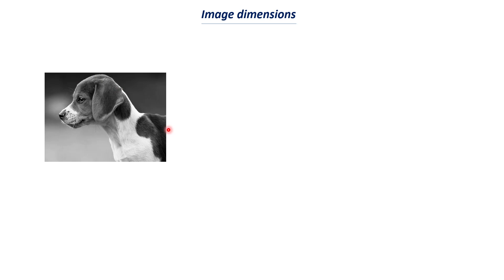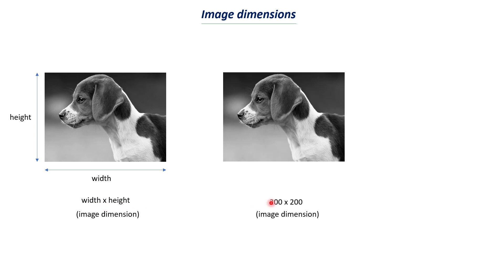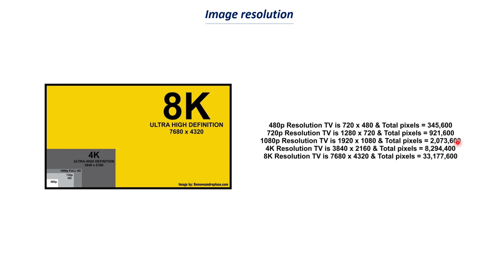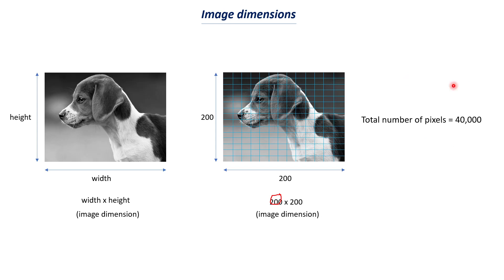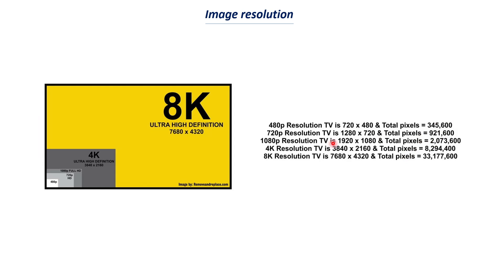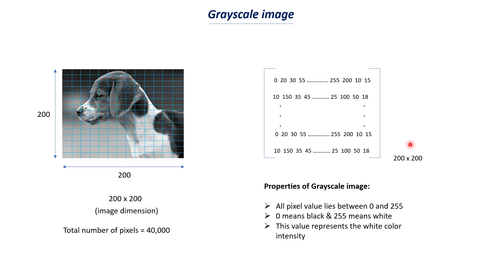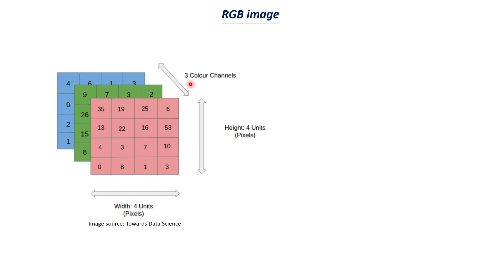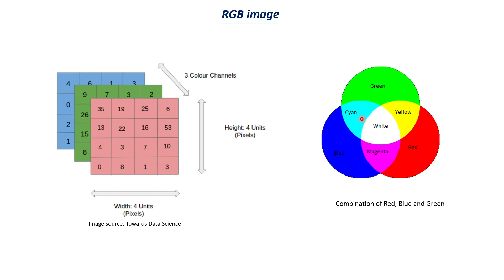Processing Image data for Deep Learning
. This video is about how to process image data for Deep Learning. I also explained about Grayscale images and RGB images and how to process these images.